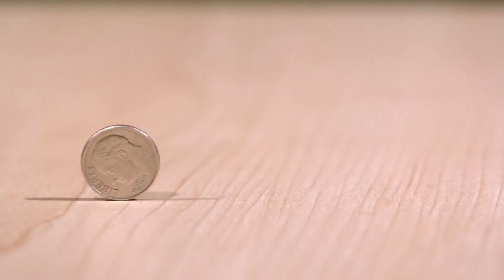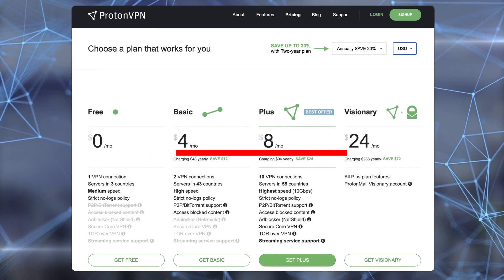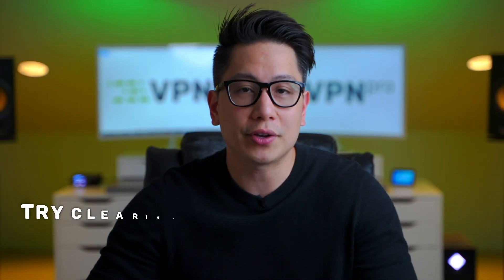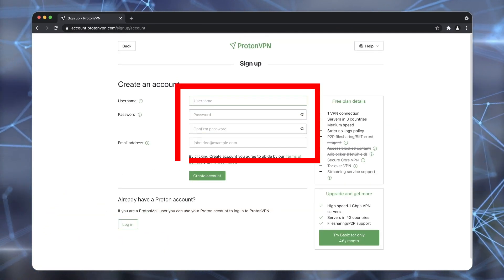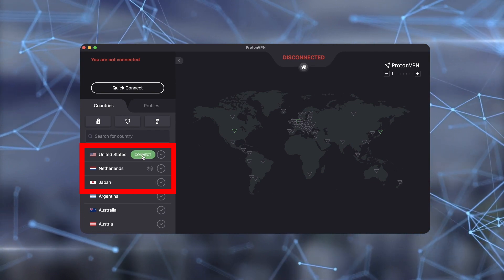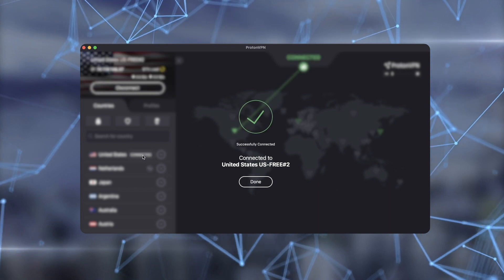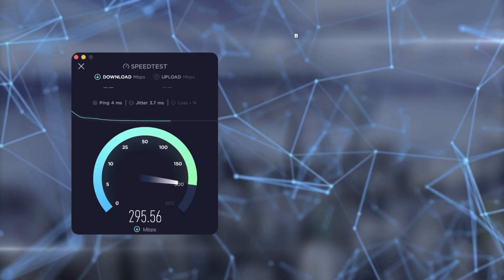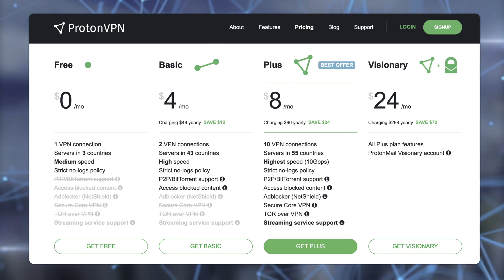How to get ProtonVPN free plan in 2021 ✅ VPN tutorial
💥👇 Check out ProtonVPN free & premiums plans👇💥

I’ve mentioned ProtonVPN in the free category before, and I’ve received comments saying that ProtonVPN is a paid service. Guys, ProtonVPN has a free plan and in this video tutorial you will learn how to get the ProtonVPN free version. Plus, I’ll discuss what features does it offer, is ProtonVPN free secure, can it unblock Netflix and more.

\\TIMESTAMPS//
00:00 Intro

00:48 How can you download ProtonVPN free app?
1:29 Is there a risk that you'll lose your money with ProtonVPN free version?
1:37 How to setup ProtonVPN free version?
1:58 Is ProtonVPN free version safe?
2:20 Which countries servers are available in ProtonVPN free version?
2:23 How fast is free version of ProtonVPN?
2:30 Is torrenting available in ProtonVPN free version?
2:37 Which plan to choose with ProtonVPN to unlock Netflix libraries?

As long as security is concerned, ProtonVPN free has the same AES-256 encryption and privacy measures as premium plans. However, same can’t be said about extra security features though: you are missing an ad blocker, Tor over VPN and Secure Core VPN that allows you to chain servers. There’s also a limit on ProtonVPN free countries: you only get access to servers in the USA, Netherlands and Japan.

Additionally, geo-unblocking, and torrenting are not available with ProtonVPN’s free plan. You can only have one simultaneous connection with your account, but there’s no bandwidth limit.